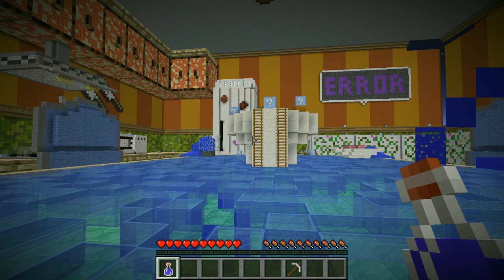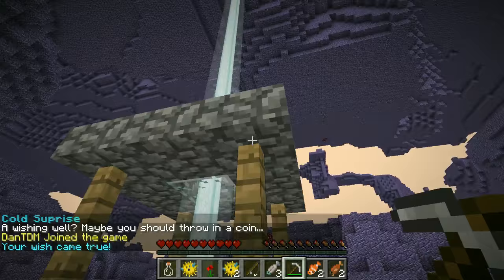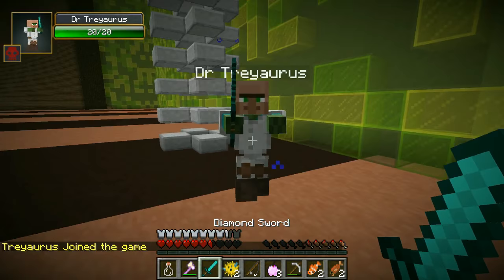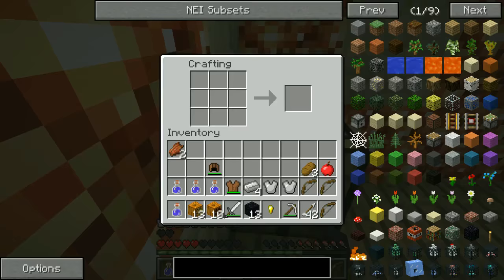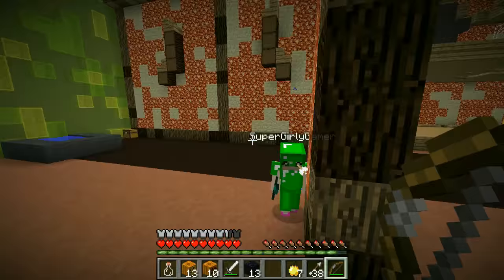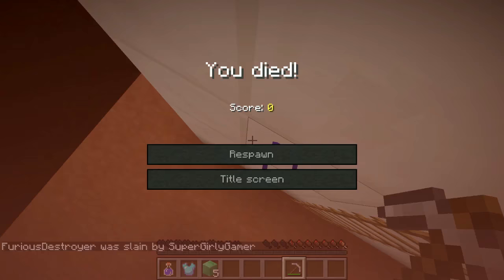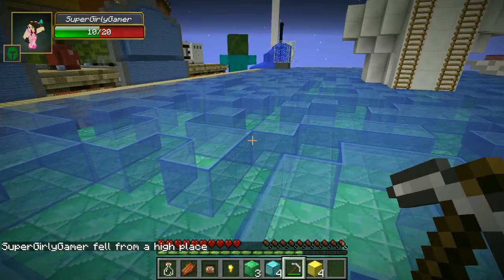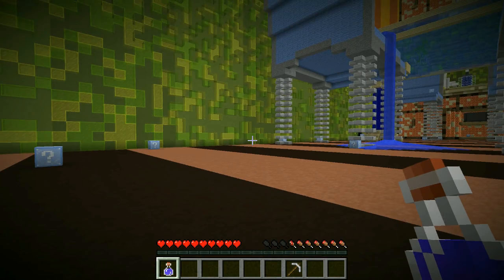Minecraft: KITCHEN DIMENSIONAL HUNGER GAMES - Lucky Block Mod - Modded Mini-Game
The Lucky Block Hunger Games begin, but who will win!?

RULES
- 1 Minute before you can attack
- Death from blocks does not count
- No Enchanted Golden Apples or Lucky Potions
- 7 Minutes = Death Match

In this Kitchen Hunger Games Modded Mini-Game:
Today we are playing the Hunger Games on the Kitchen Map! We will be battling it out with Lucky Blocks again.